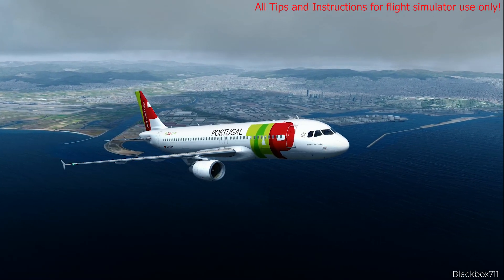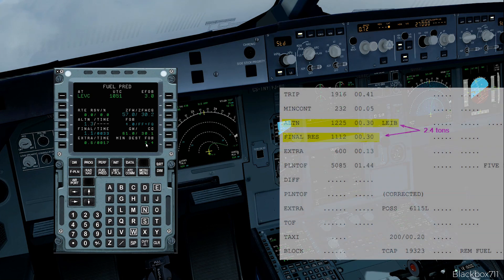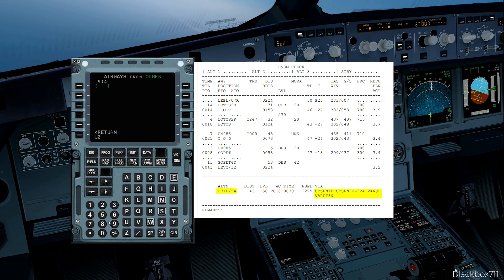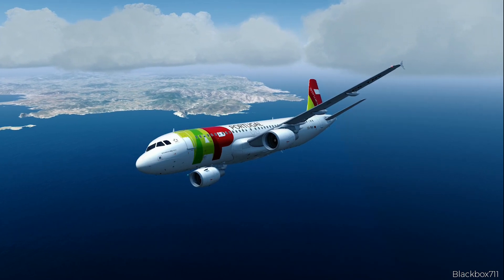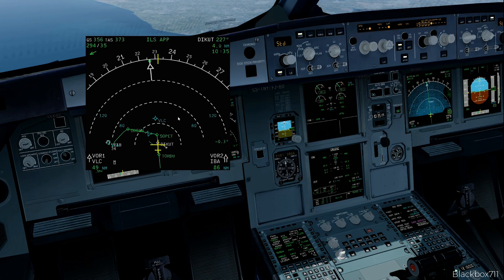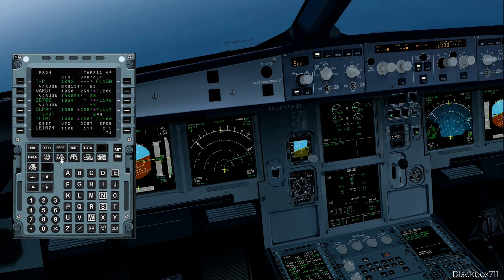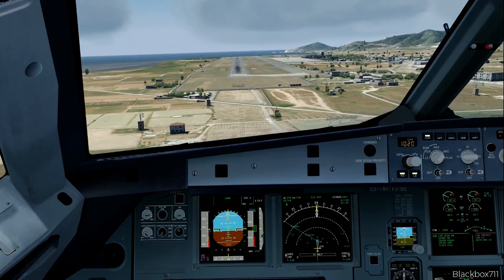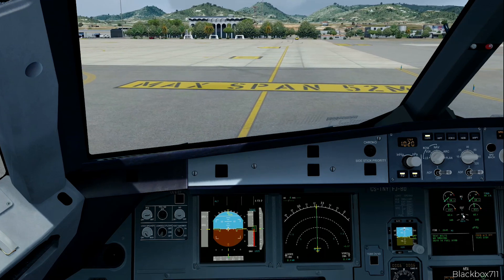FSLabs A320 Short Tutorial: Diversion using the MCDU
In this video I am showing 3 methods to execute a diversion. The  instructions shown in this video assumes you are already familiar with the SEC-FPLN functions.

PC Specs:
- 32 GB Corsair Vengeance DDR4-3200
- 27" Acer Predator XB271HK Monitor with G-Sync

- FSLabs A320-X
- P3D PMDG B737 & B777 and B747
- Tfdi B717
- Majestics Q400

- FF A320
- IXEG 737
- Rotate MD80